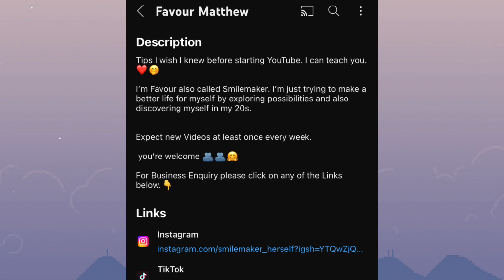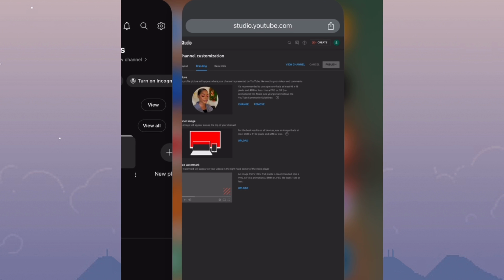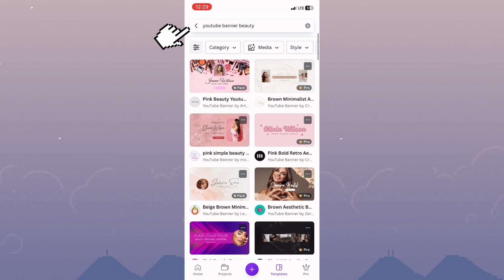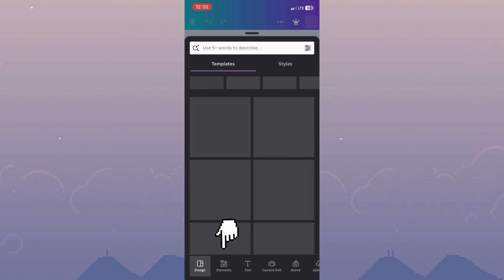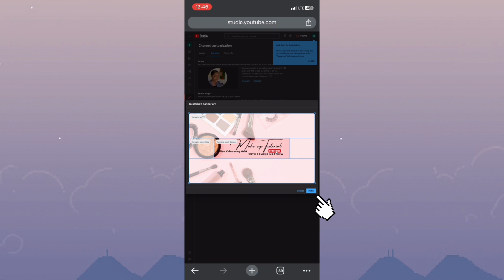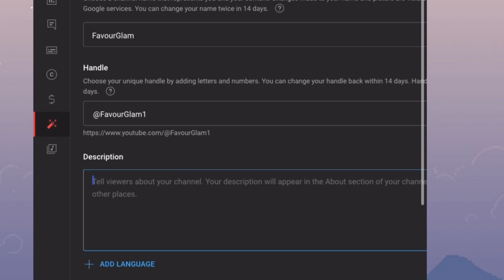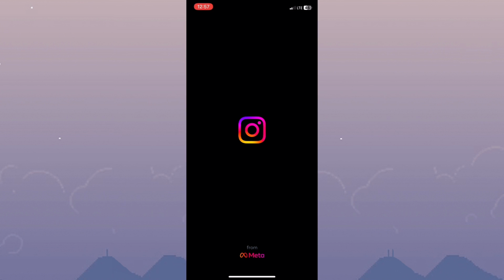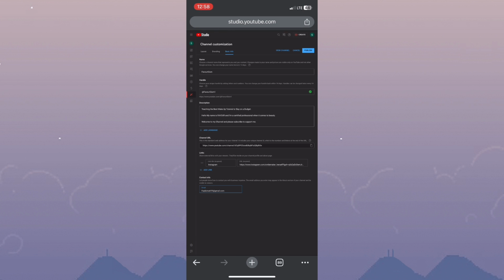Easy way to Customize your Channel with your phone.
Homepage Layout | Customize Your

Your YouTube channel is more than one video, it's about your overall channel experience. Let's chat how to customize your YouTube channel homepage so that when someone visits your homepage, it's optimized for maximum payoff.

• what is the topic of your channel?
• what kind of content do you produce?
• how often do you produce videos?
In this video l'II talk about customizing your YouTube channel:
• channel banner using Canva
• channel branding logo or Channel Watermark (right bottom corner of a video)
• channel profile picture

In this Video I’m going to teach you how to properly Customize your Channel homepage with your Mobile Phone easily and Fast.

_Timestamps_
Intro how to properly customize homepage 0:00
YouTube studio desktop with mobile phone 0:10
YouTube channel customization 0:30
YouTube channel branding 0:50
YouTube Banner 1:30
Channel Watermark 4:00
YouTube channel Basic Info 6:00
Channel Description 7:20
Social Media Links 8:40
Conclusion 10:00